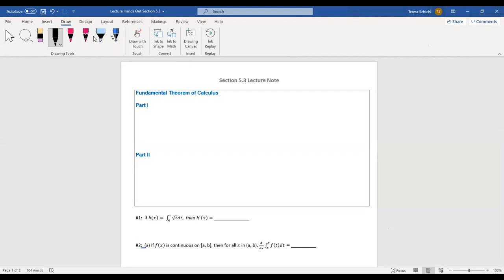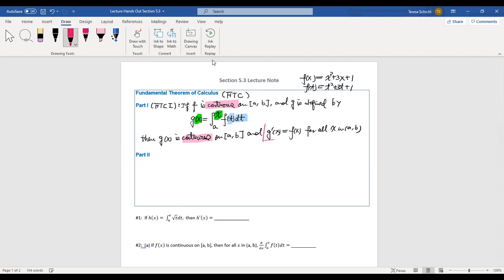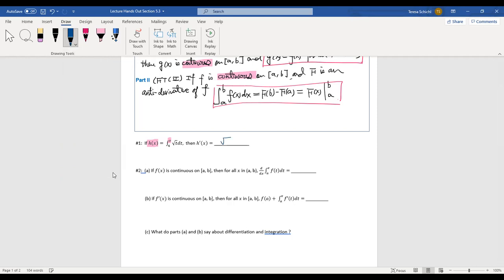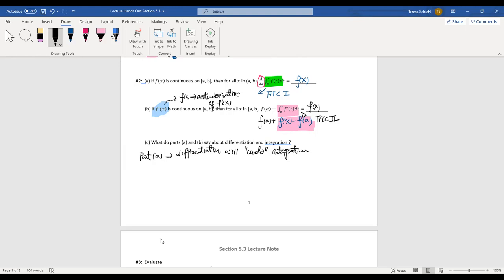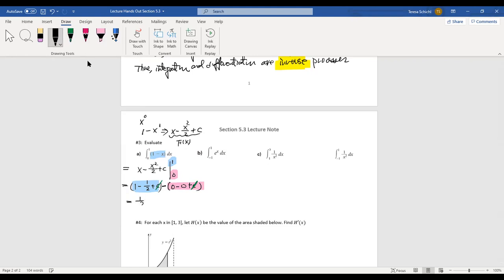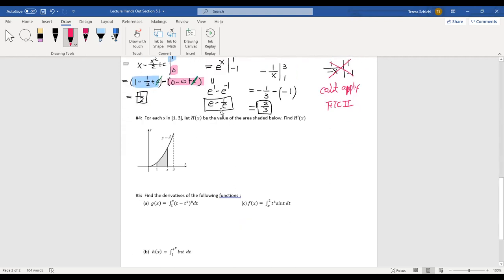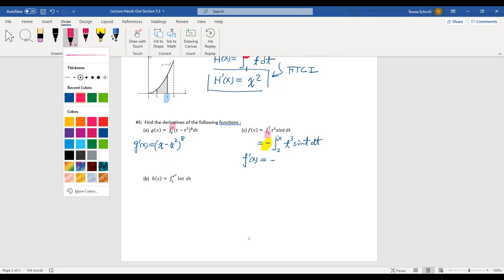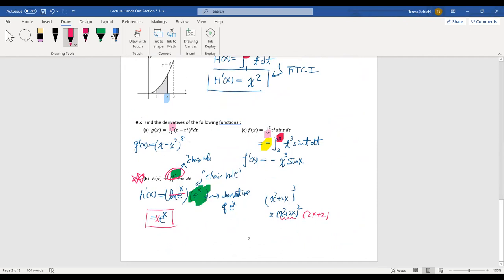Lecture #27 (Section 5.3): Integrals - The Fundamental Theorem of Calculus